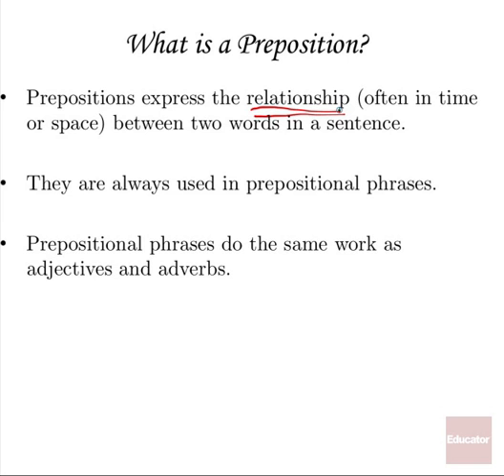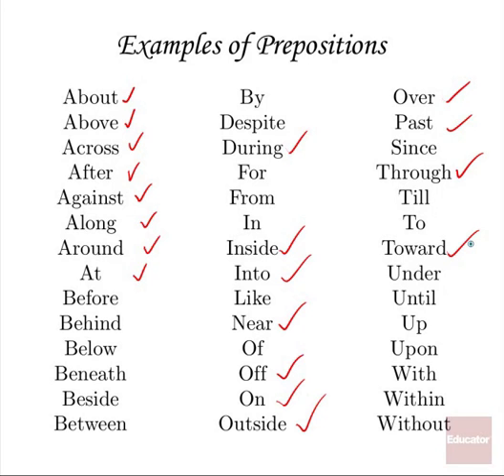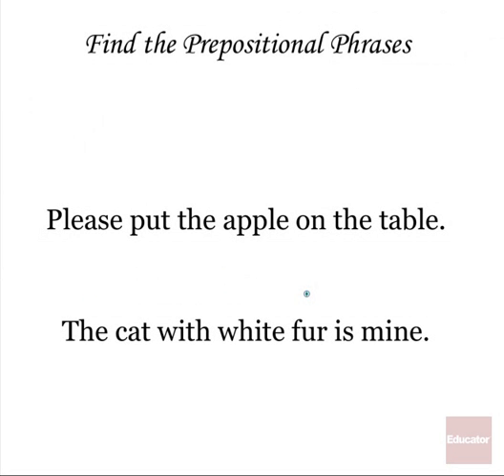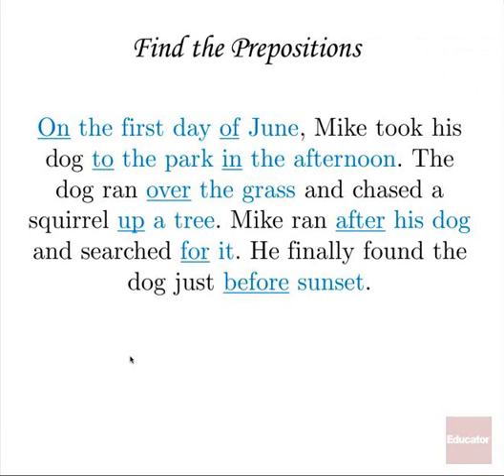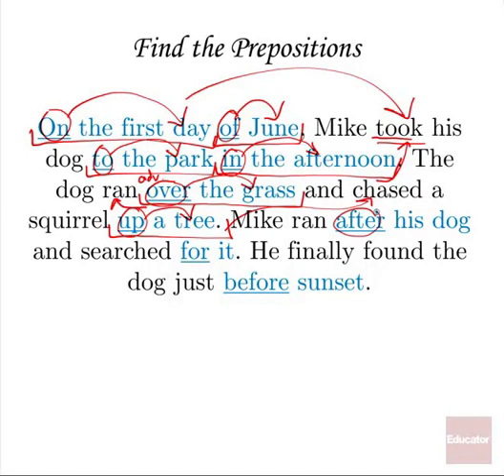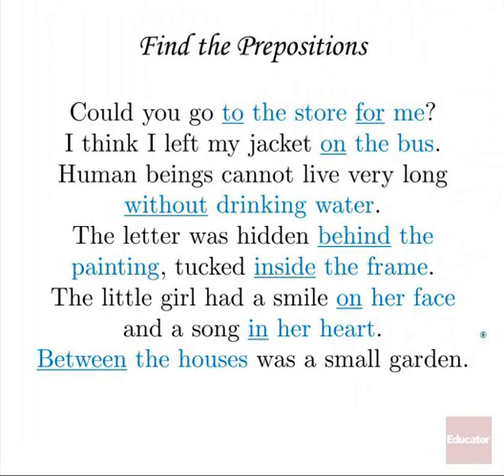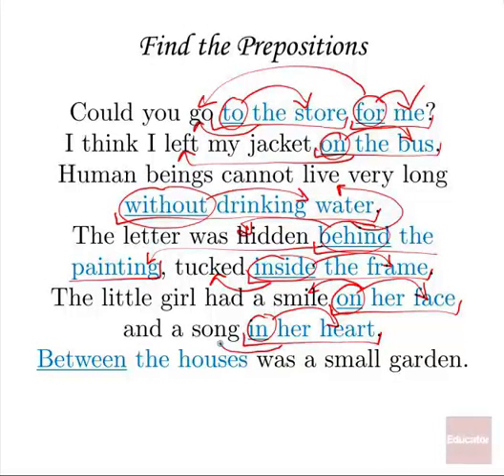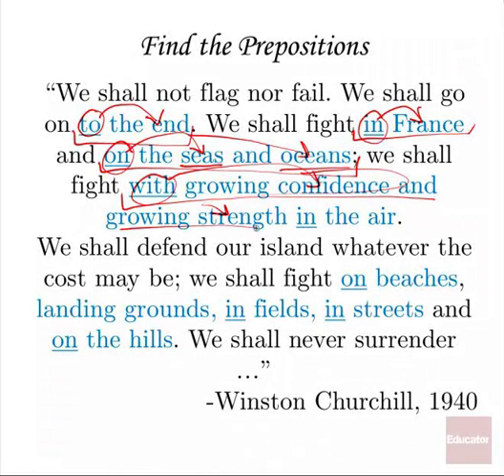1 6 Prepositions